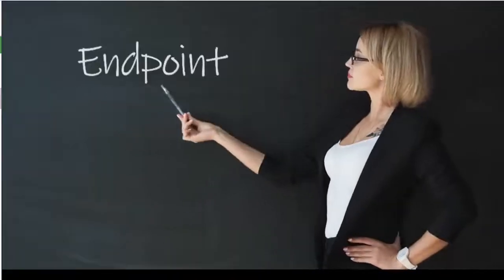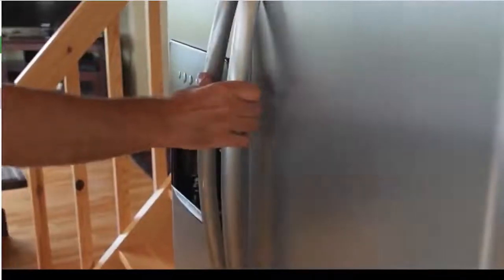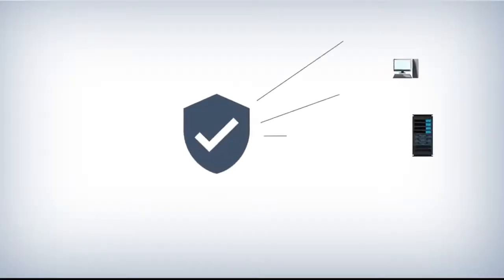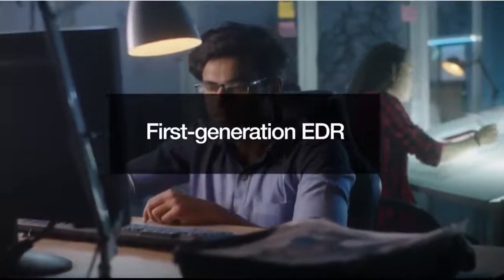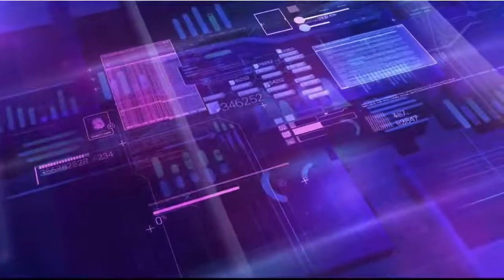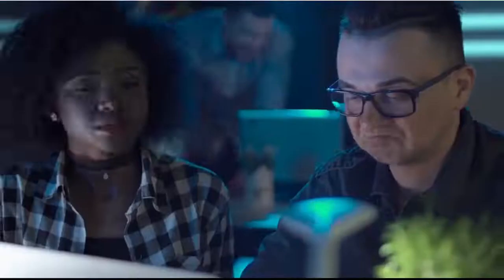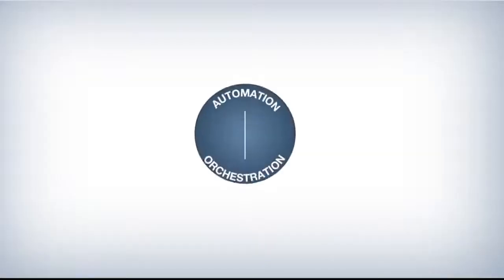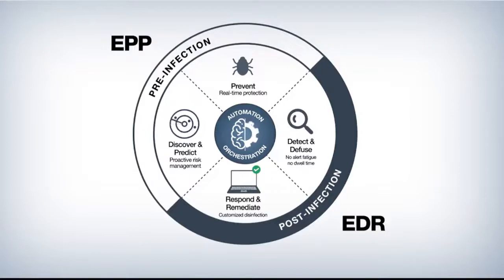Endpoint Security description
The endpoint has evolved, with experts re-defining the scope of an endpoint.